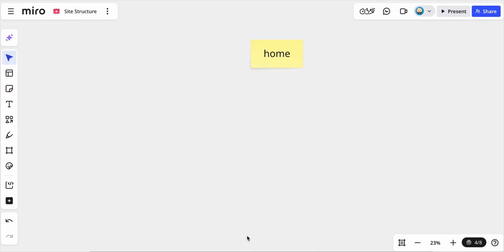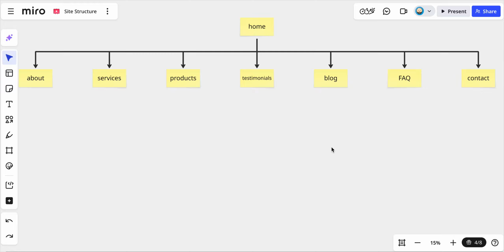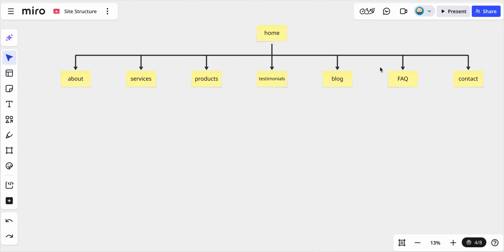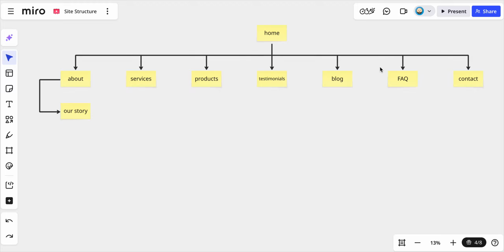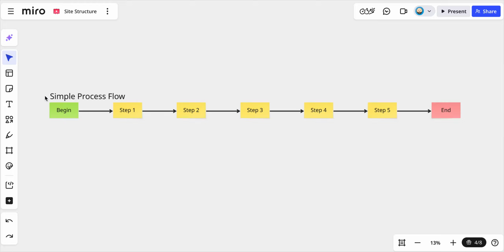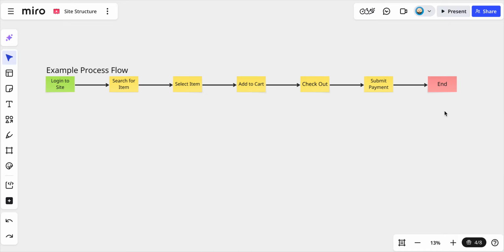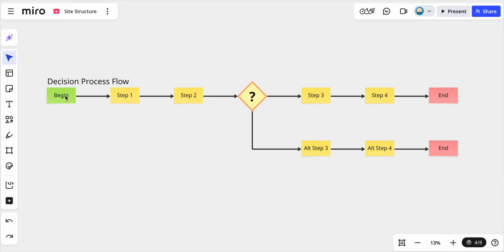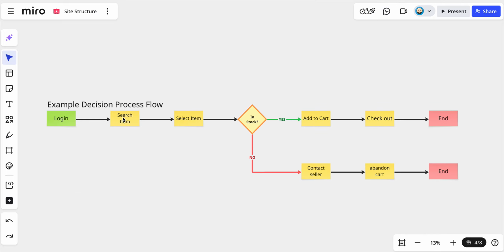Intro to Structure of Web Sites